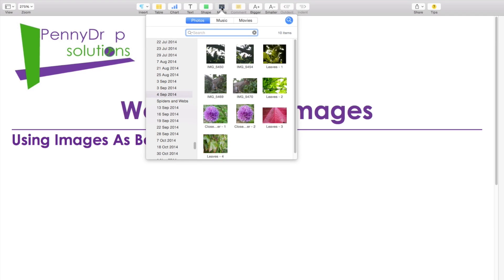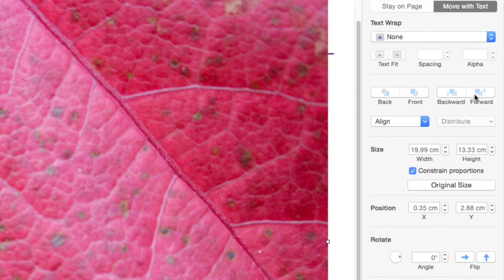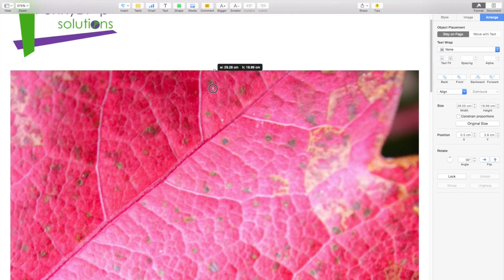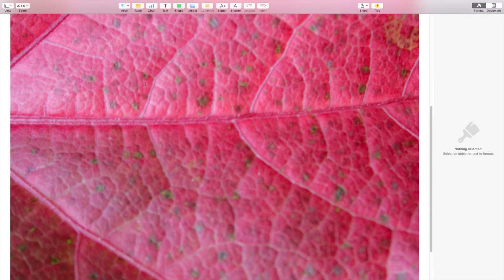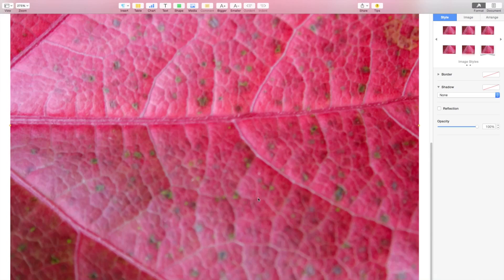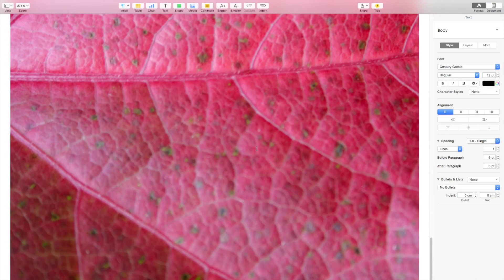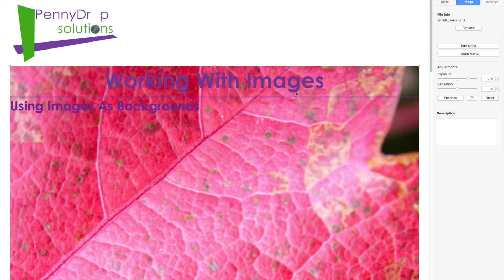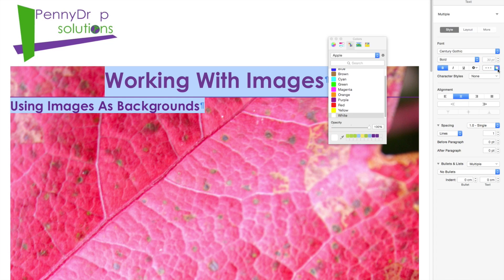Pages Mac Background Images Tutorial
Manipulating images in Pages App for Mac. A no nonsense tutorial by Christopher Sweetman